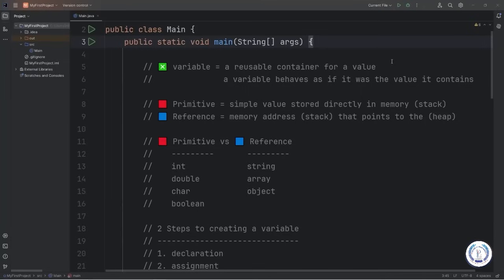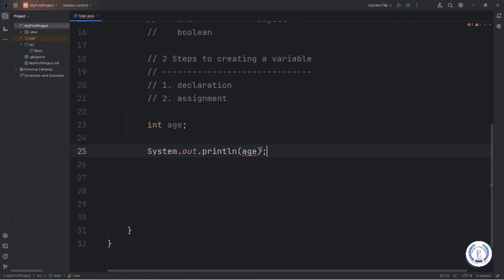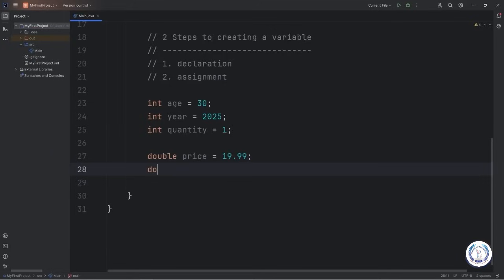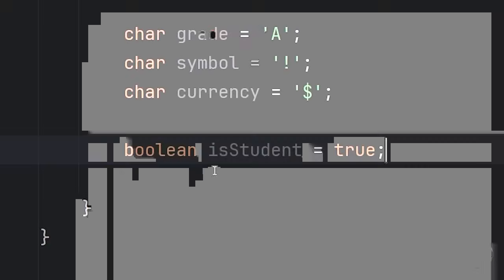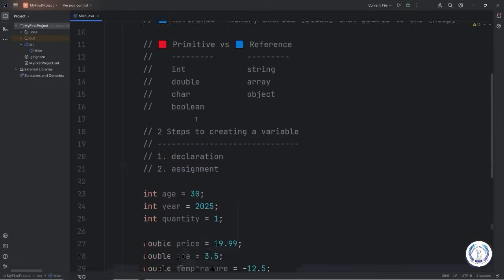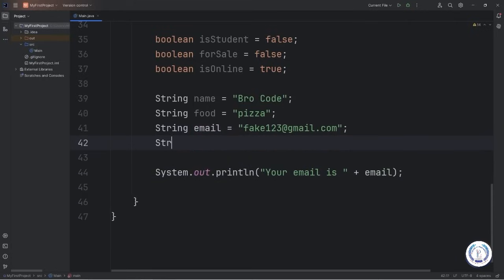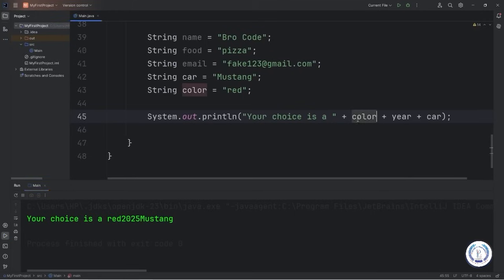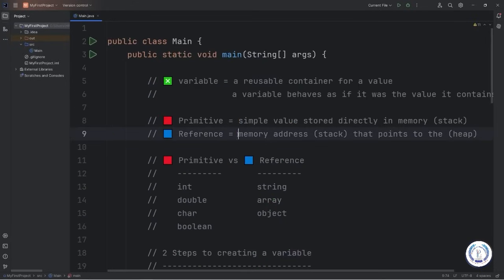02 - Variables in Java (java full stack)